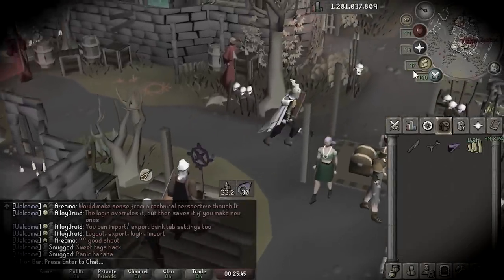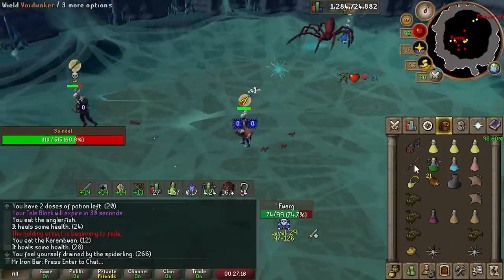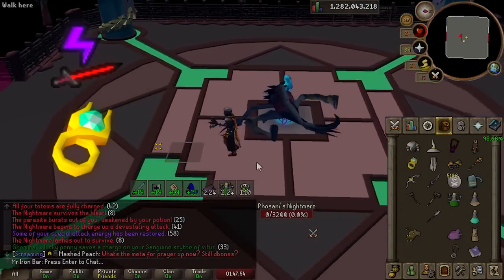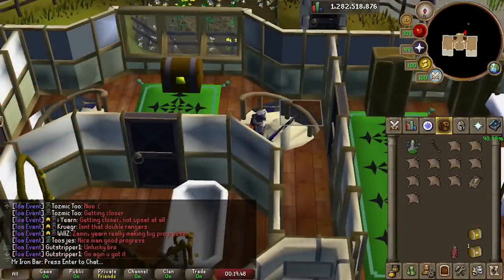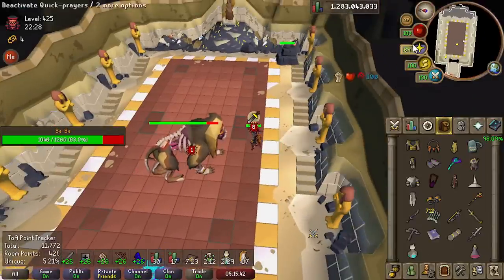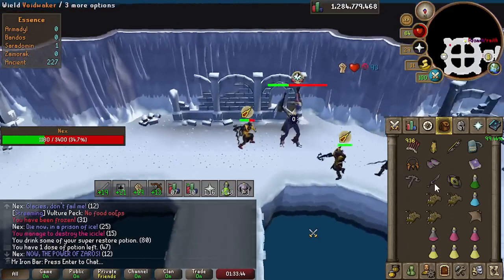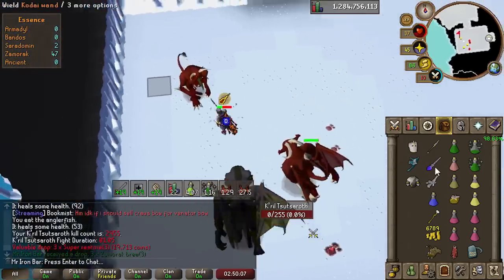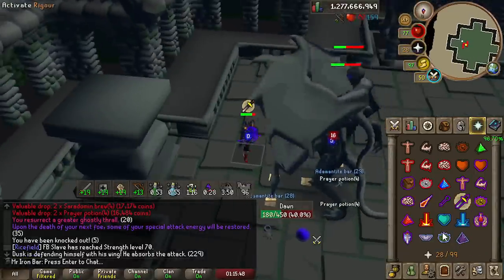The Hidden Power of Voidwaker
Download Clash of Clans for free using my link and build your own mighty kingdom!

00:00 Intro
00:58 Weapon Overview
3:10 PVP use
3:46 PVM use
4:19 Nightmare
8:11 Corporeal Beast
10:19 Mimic
11:19 Tombs of Amascut / Raids 3
14:45 Nex
17:17 General Graador / Bandos Godwars
18:41 K'ril Tsutsaroth / Zammy Godwars
19:36 Slayer Tasks
21:29 Co-Log /Other Progress